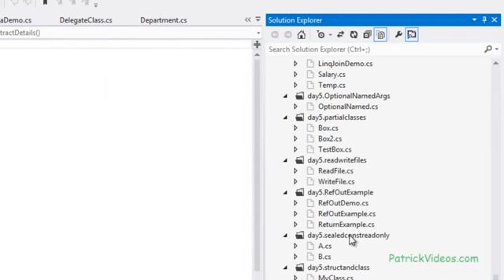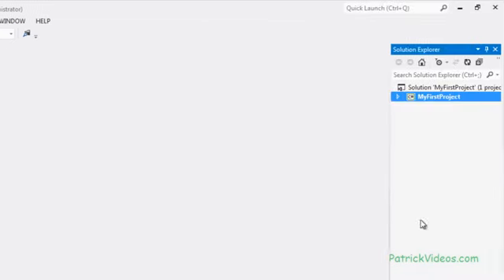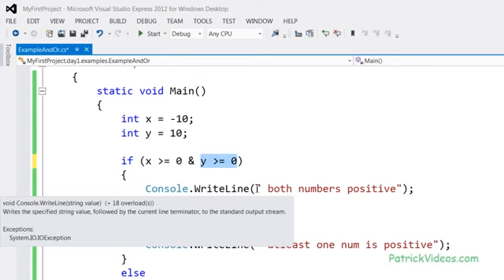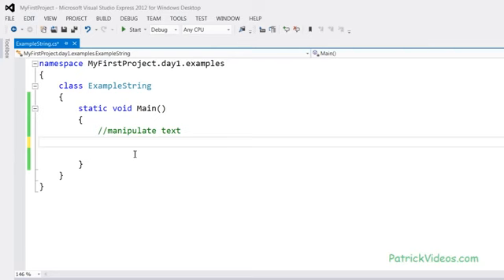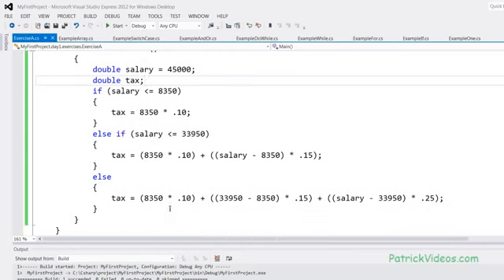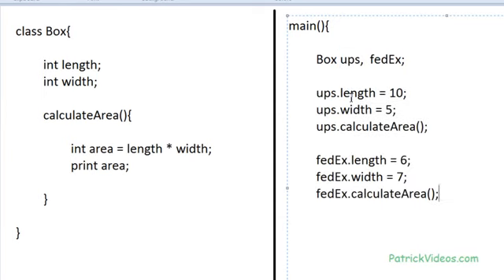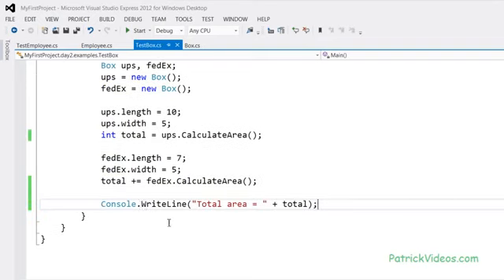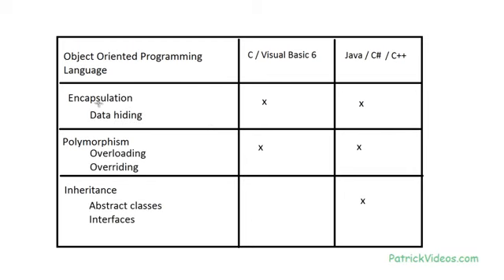Bazat e programimit C# programming Step by Step